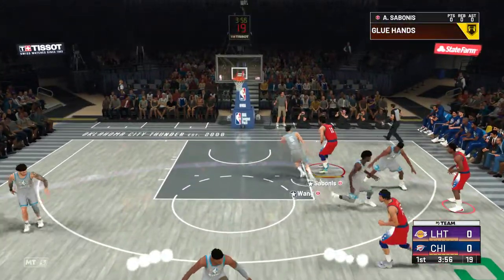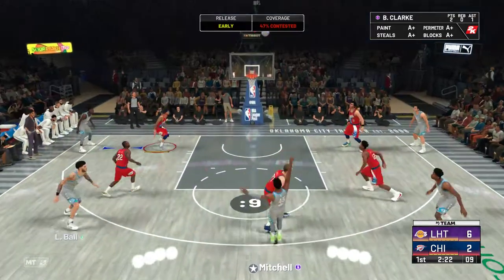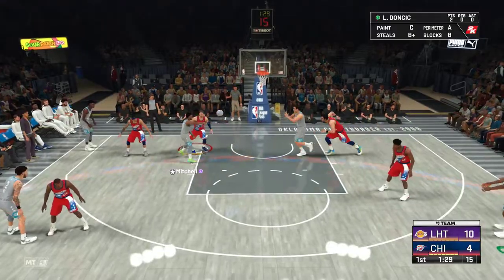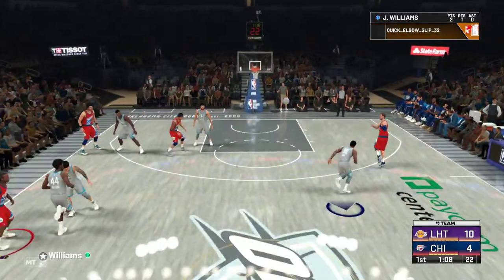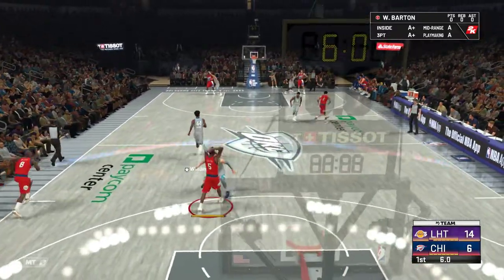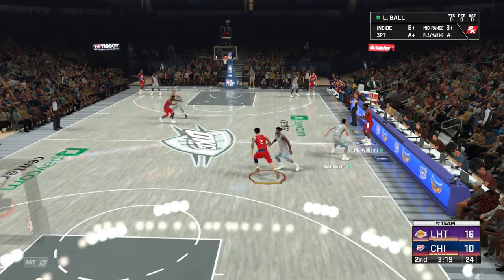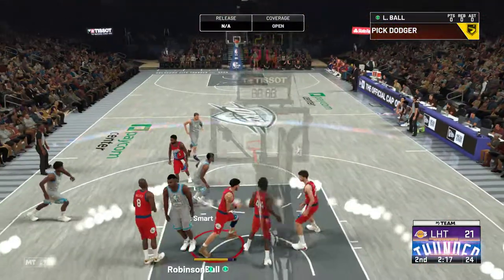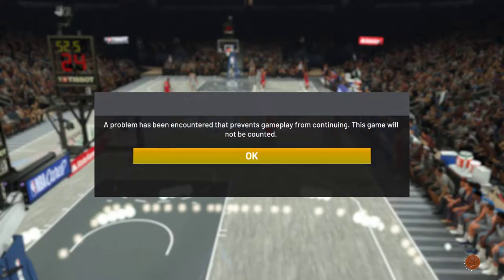NBA 2K22 2022 05 28 09 06 45 02 DVR